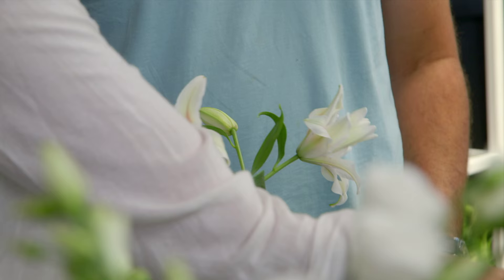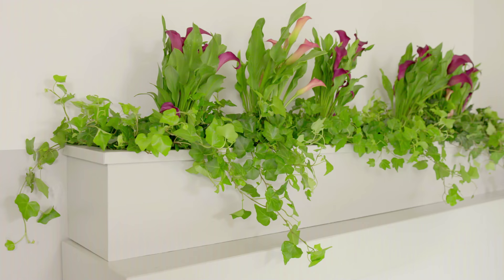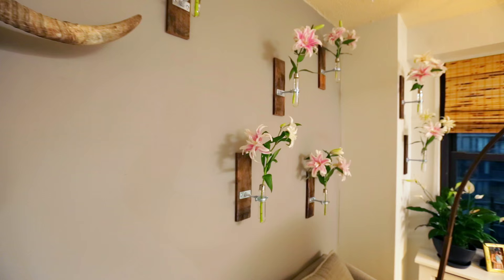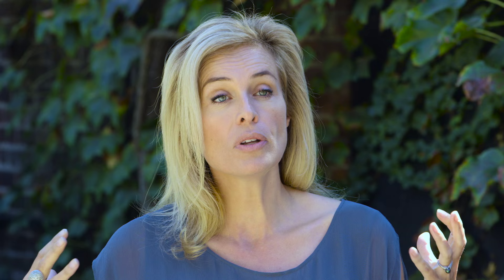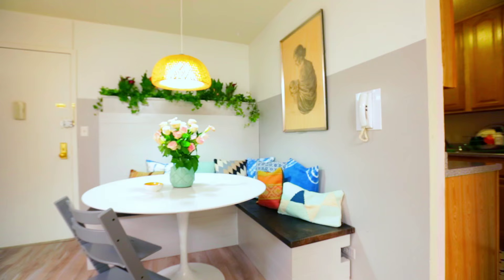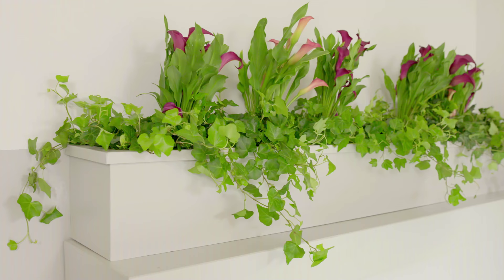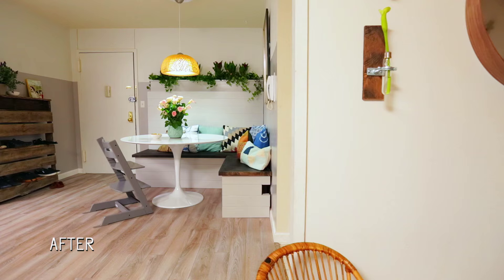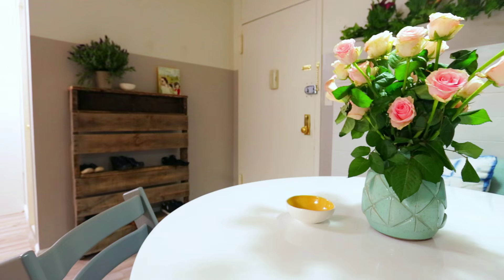Home Grown Makeover: Family-Friendly Lillies | FYI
Frederique discusses incorporating all kinds of lillies into a family-friendly apartment in this web exclusive from "Nicole and Ivan."

Find out more about the show and watch full episodes on our

Home Grown Makeover with Frederique and Carter
Season 1
Episode 1
Nicole and Ivan

In "Home Grown Makeover with Frederique and Carter," Frederique van der Wal and Carter Oosterhouse provide people in greenery-deprived living spaces with creative flower and plant solutions to remedy various home issues.